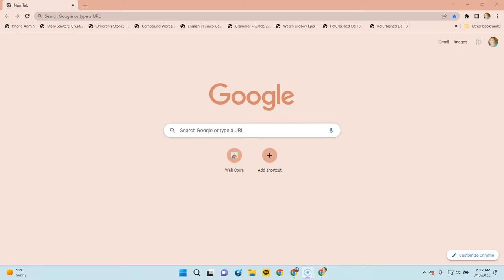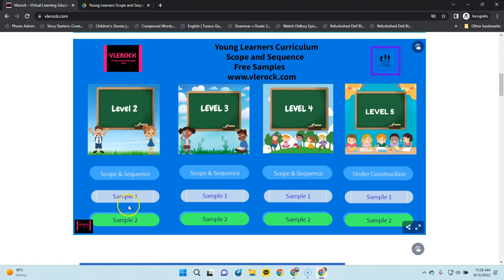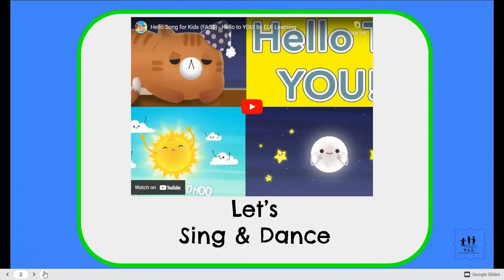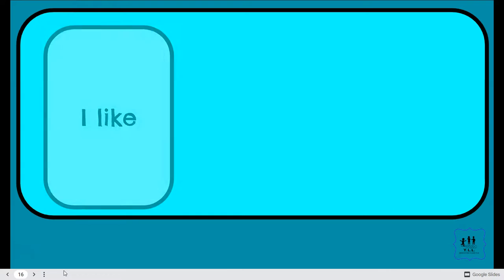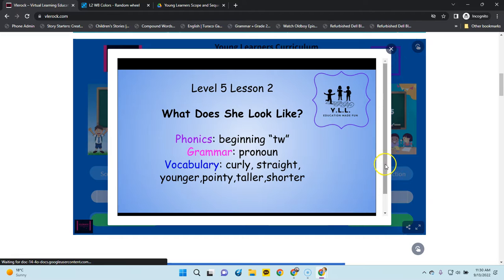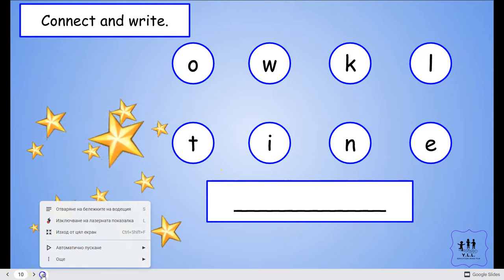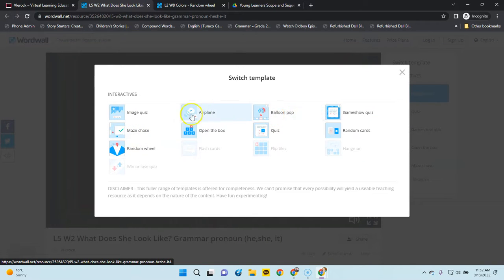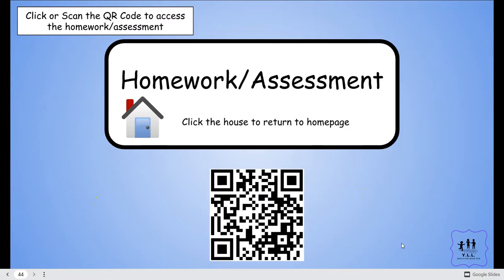How to access the free Curriculum samples